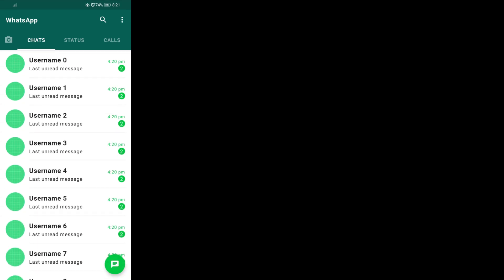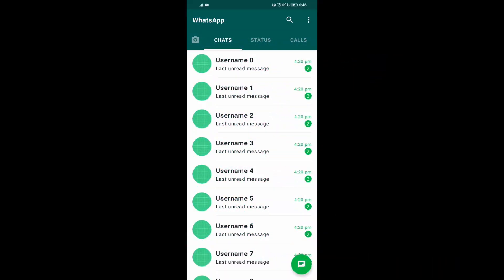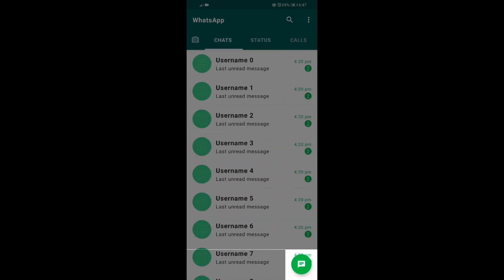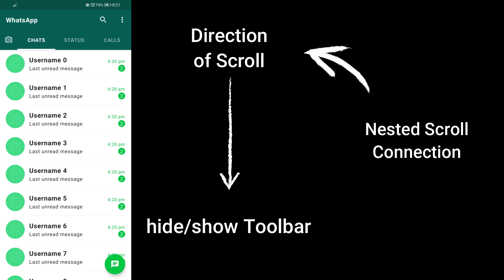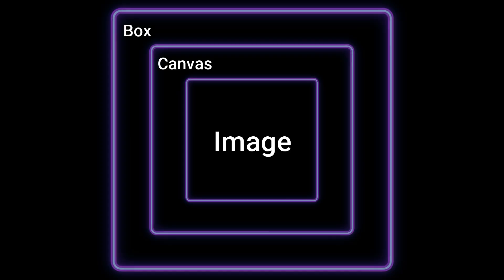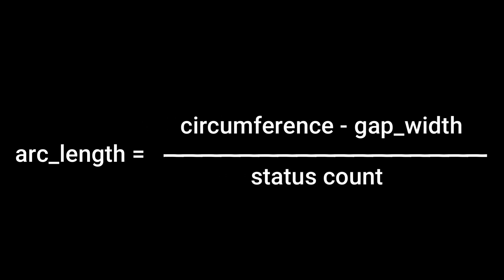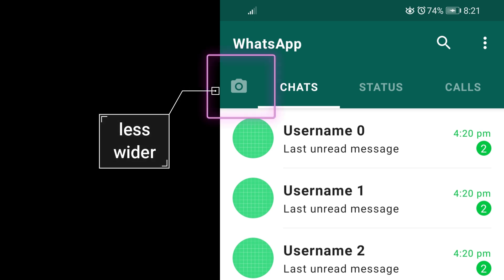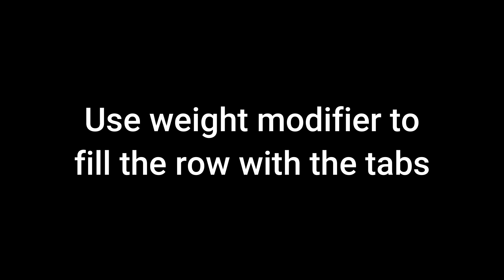Creating WhatsApp UI using Jetpack Compose in Android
In this video I'll show you how to create WhatsApp UI using Jetpack Compose. It is really easy! So if you been interested in creating your own WhatsApp then, this video is for you!

Custom UI elements: TabBar with variable width Tabs, Scroll to hide toolbar, Active Profile Status, etc.

Content
0:00 - Preview
0:10 - Intro
0:22 - WhatsApp UI Architecture
0:42 - Scroll to Hide Toolbar
1:04 - Active Profile Status
1:40 - Custom Tab Bar
2:33 - Source Code
2:44 - Outro